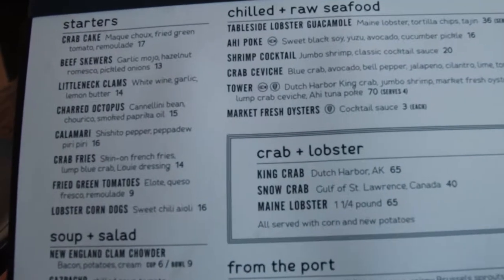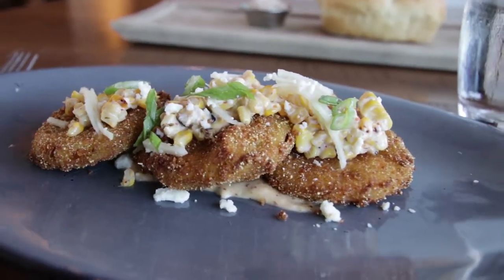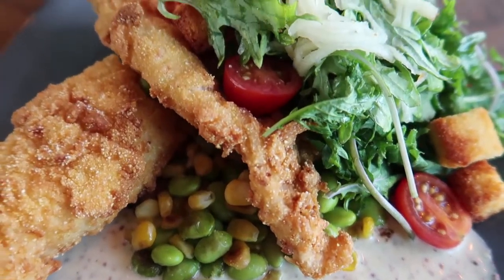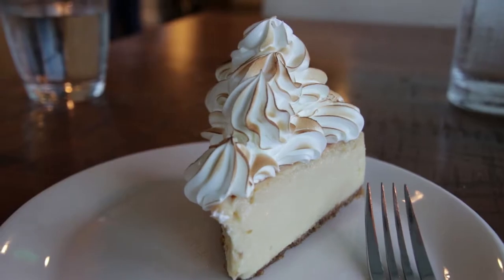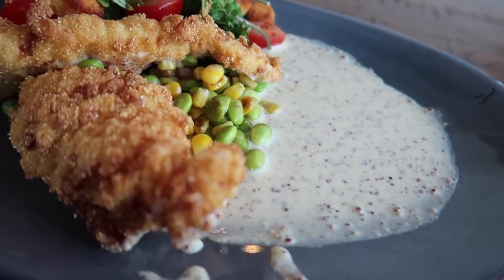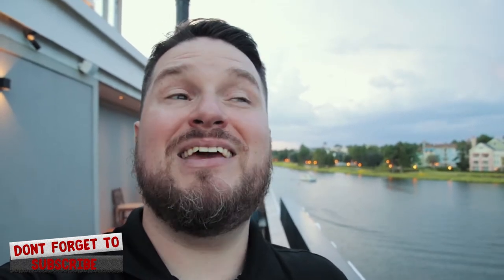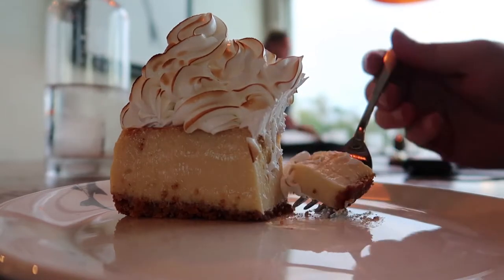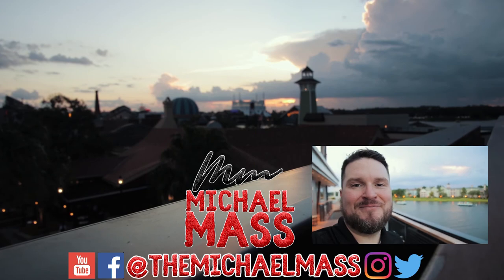Paddlefish for Dinner - Disney Dining Review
This week we head to Paddlefish for Dinner. I have been to Paddlefish for lunch in the past but what does dinner have in store. Come along as I try the Magical Dining Menu at Paddlefish.